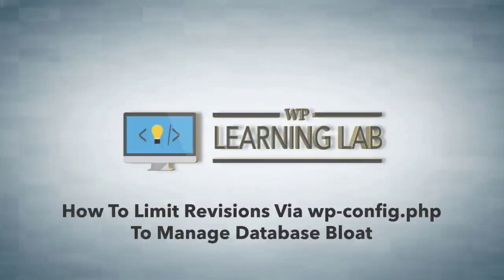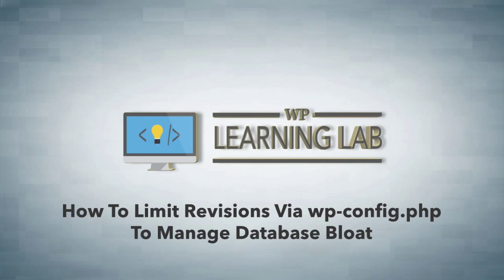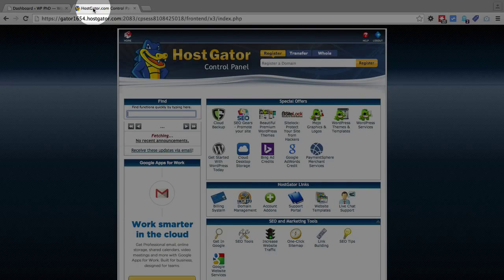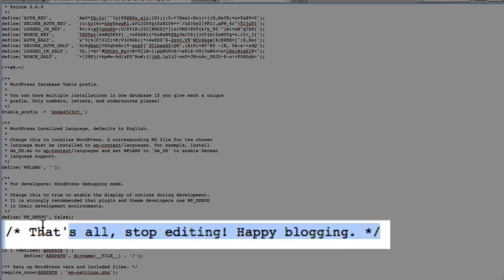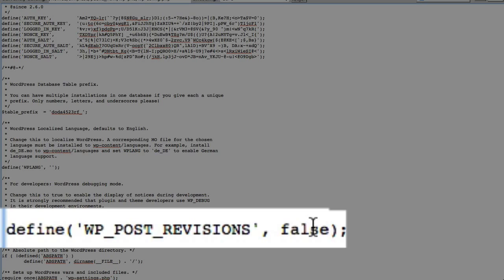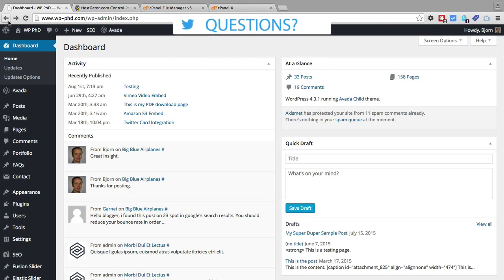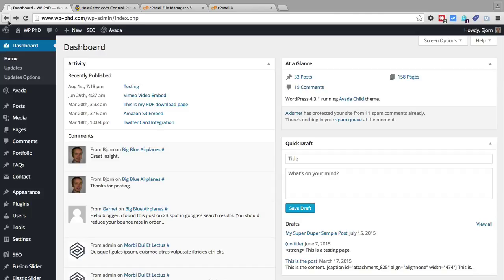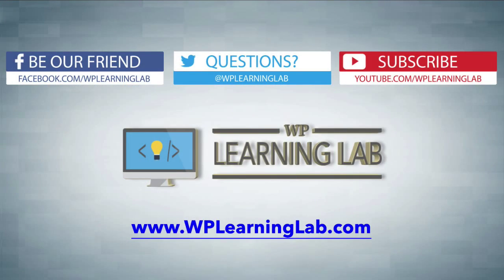Limit WordPress Revisions In wp-config - Revision Control Speeds Up Database | WP Learning Lab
Limit WordPress Revsions In wp-config - Revision Control Speeds Up Database | WP Learning Lab

define( 'WP_POST_REVISIONS', X );

In this tutorial you will learn about the WordPress revision control system (also known as WordPress version control).  This system keeps WordPress page revisions and WordPress post revisions incase you want to revert back to them in the future.

The way it works is every time you make a change to a WordPress page or post and save it WordPress creates a new revision in the database.  If you create a lot of revisions for a lot of pages and posts, keeping those extra revisions can consume A LOT of database space and resources. This can slow down your site substantially.

So I recommend that you use a WordPress revisions plugin to WordPress limit revisions.  Or add the following code right to your wp-config.php file:

define( 'WP_POST_REVISIONS', X );

All you have to do is paste that into wp-config.php above where it says "Stop Editing, Happy Blogging!".  Replace the X with the number of revisions you want to keep, usually 3 is a good number.  Then save the wp-config.php file.

All of the revisions will still be there for each post, but the next time you save the post, all but the most recent 3 revisions will be removed.

By putting that code into the wp-config.php file you can avoid using a revision control plugin or a post revisions plugin.

I highly recommend you limit the number of post revisions to keep your database optimized.  With this method you don't WordPress edit revisions, you simply eliminate revisions.